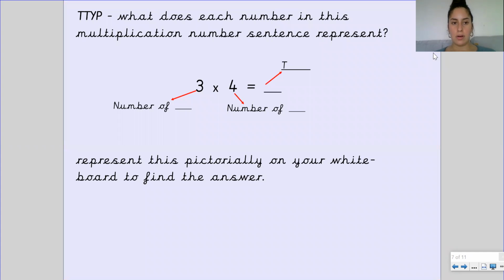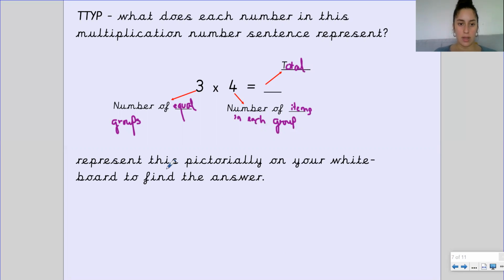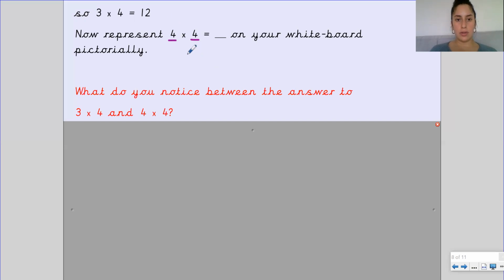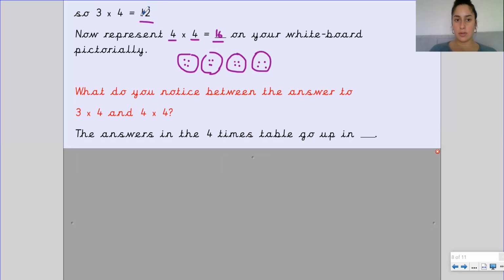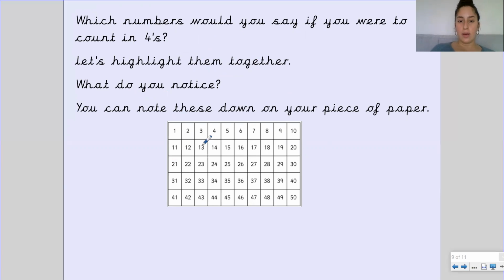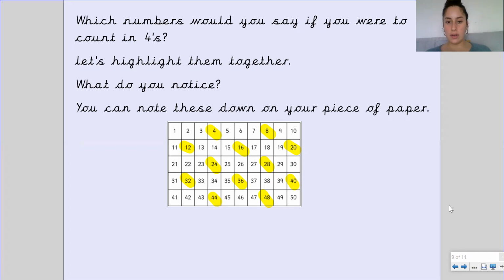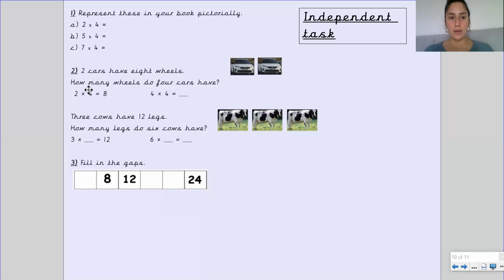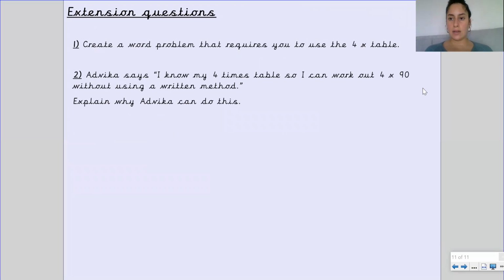Year Three - 6th January - Mandela Class - Maths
In this video, we will be using our knowledge of previously learnt times tables to practice questions to do with the 4 times table. For example, we could use the two times table to help us with the 4 times table by doubling our answer. We will also have a look at pictorial representations to find the answer to the multiplication number sentences.